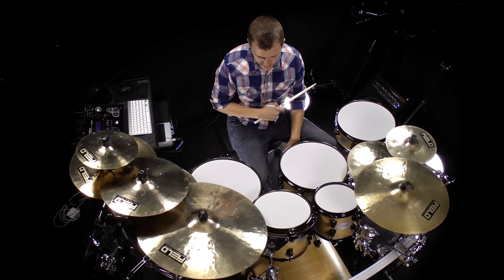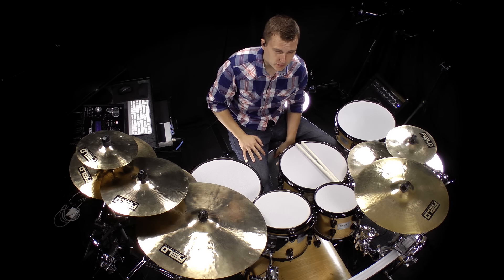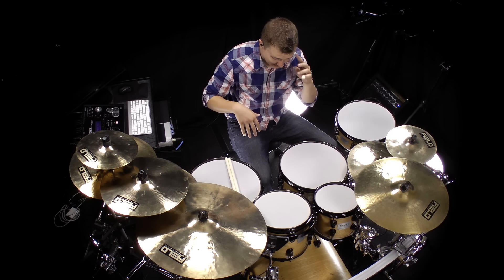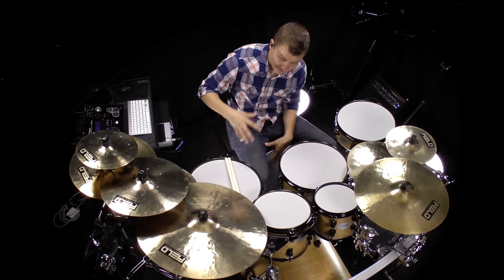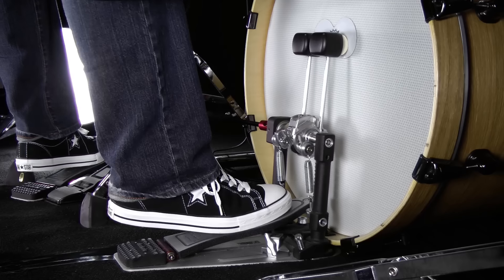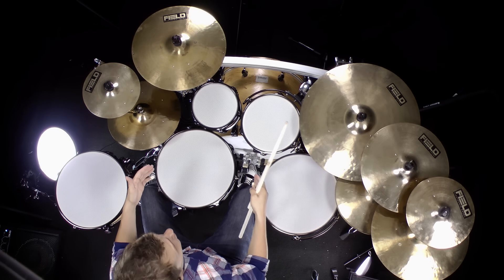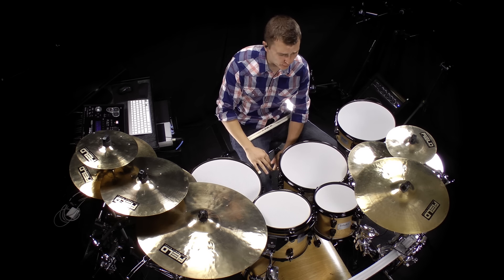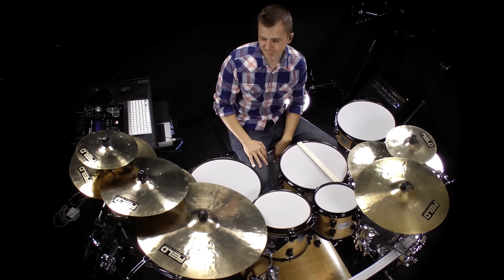Bass Drum Slide Technique For Double Strokes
Filmed, recorded and performed by Luke Oswald

In this drum lesson, I provide an overview of my technique for playing quick bass drum doubles with one foot.
We discuss heel up technique, and I explain how to utilize the “slide” technique for quick doubles with one foot.  I also discuss how the slide technique can be used to produce a constant flow of singles, as can be seen by drummers such as Tony Royster Jr. and Jojo Mayer.

We will be discussing all aspects of my bass drum technique within the “Bass Drum Exercises – Core Curriculum Series“, which will be released on March 9th:

This series will cover various techniques for playing singles, doubles, 3’s, 4’s and 5’s with one foot.

We will discuss how to develop control and endurance with your feet in order to play at any tempo.

We will break down the “slide” technique in far more detail and will discuss how several different versions of the “slide” technique can be utilized for various playing styles and speeds.
We will discuss “duple-doubles” vs. “triplet-doubles”, and will cover various double-bass exercises that will provide a foundation for our extensive “Double-Bass Drum Lessons Series”, which will be released later this year.